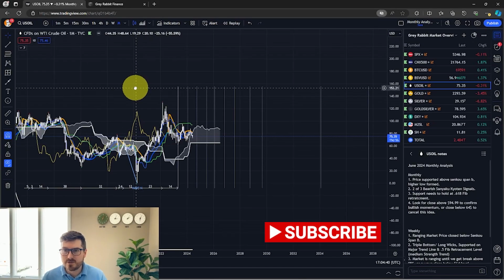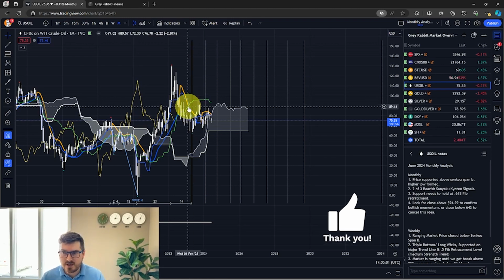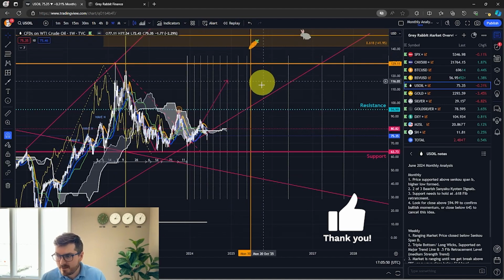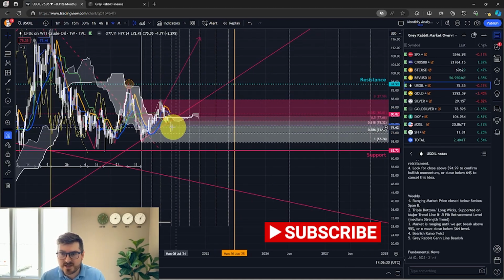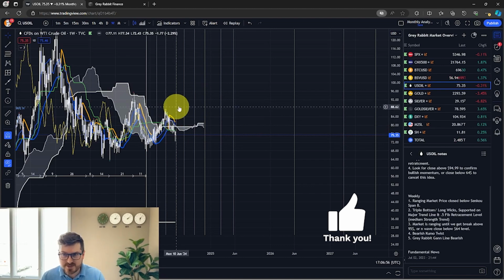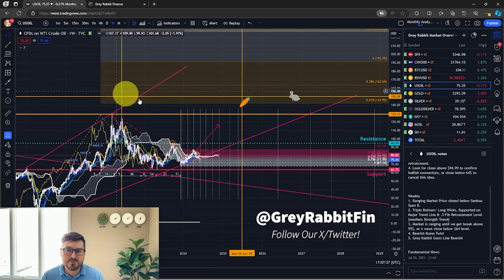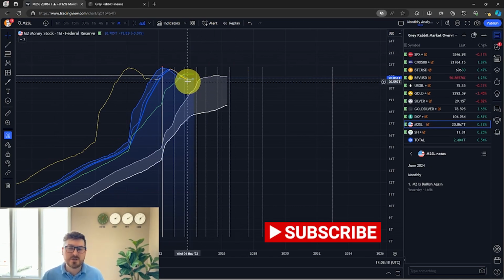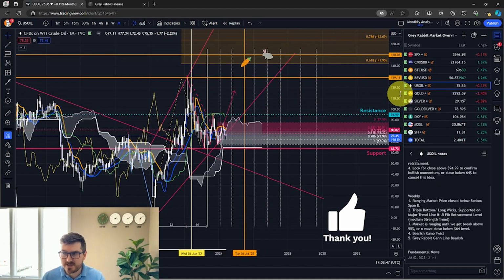June 2024 Ichimoku Technical Analysis - [OIL Insights and Predictions]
Welcome to our monthly Ichimoku technical analysis of Oil for June 2024! In this video, we dive deep into the Ichimoku Cloud to uncover key trends, support and resistance levels, and potential market movements. Whether you're a seasoned trader or new to the Ichimoku Kinko Hyo system, this analysis will provide valuable insights to help you navigate the current market landscape.

🔍 In this video, we'll cover:

Overview of the Ichimoku Cloud components
Detailed analysis of Oil chart
Key support and resistance levels
Trend predictions and market sentiment
Strategic tips for trading based on Ichimoku signals

📈 Why Ichimoku Analysis?
Ichimoku Kinko Hyo is a comprehensive and versatile technical analysis method that offers a holistic view of the market. It helps traders identify trends, reversals, and potential trade opportunities with greater clarity.

💬 Join the Discussion:
Have questions or insights about the Oil or the Ichimoku Cloud? Let's build a community of informed and strategic traders!

If you found this video helpful, please give it a thumbs up, share it with fellow traders, and subscribe to our channel for more in-depth market analysis and trading strategies every month.

🔔 Stay Updated:
We bring you the latest market insights and technical analyses to keep you ahead of the curve.